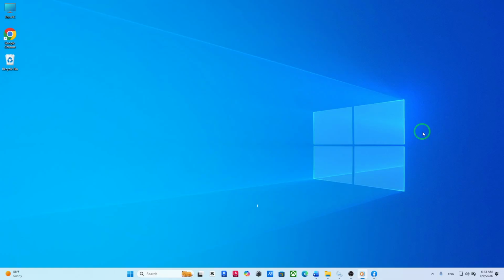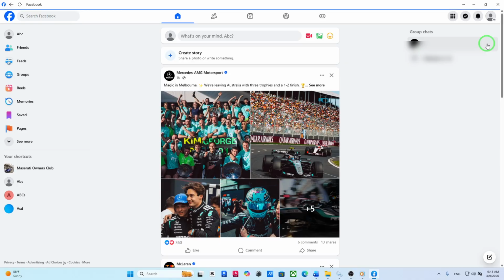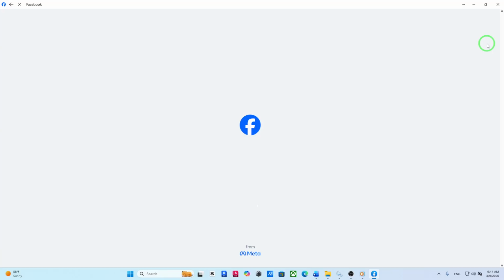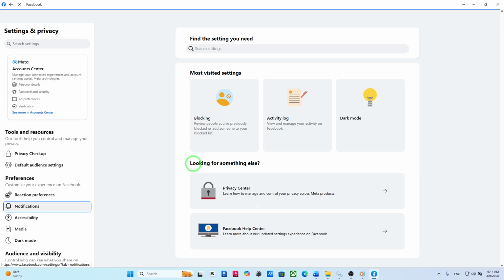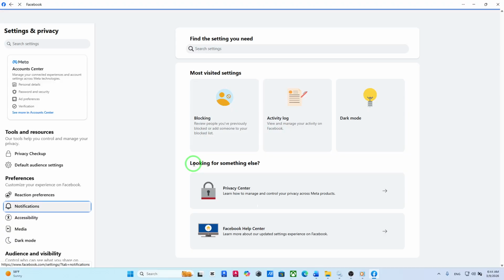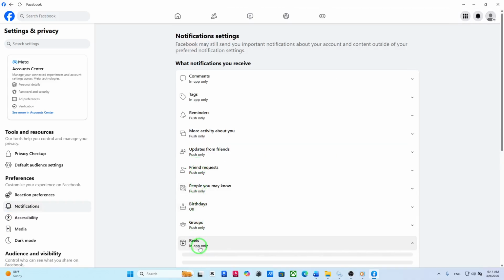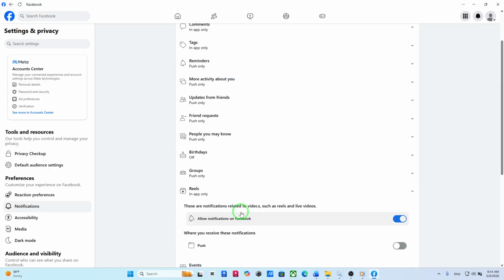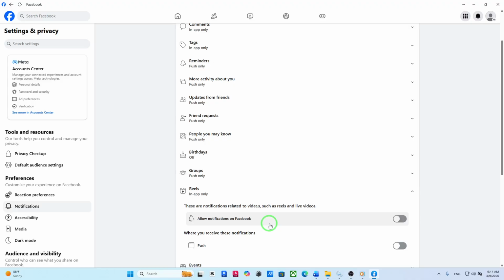How To Disable Notifications For Reels On Facebook App On PC (New Update)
Learn how to disable notifications for Reels on the Facebook app using the PC update. This quick guide helps you stay focused by turning off reel alerts without leaving the app.

1. Open Facebook app

2. Click on your profile photo at the top right corner

3. Click Settings & Privacy

4. Then Settings

5. Click Notifications

6. From Reels, disable Allow notifications on Facebook

If you found this helpful, consider watching our other tutorials for more tips on managing Facebook features efficiently.-
Timeline:
00:00 Start
00:12 How to do it
01:05 End